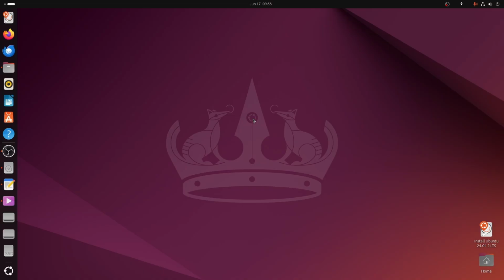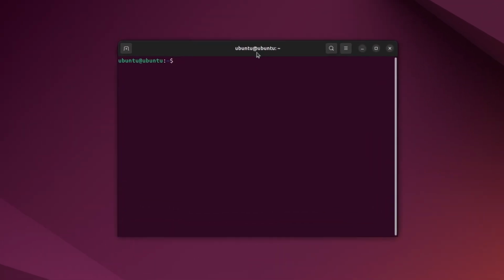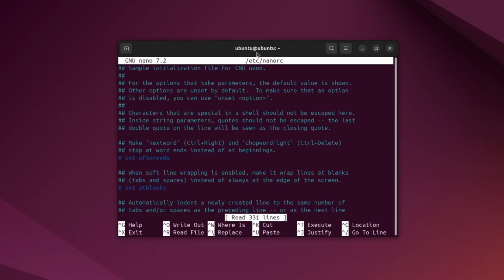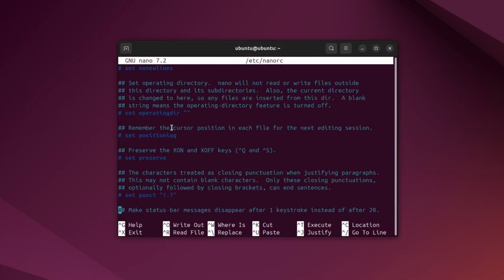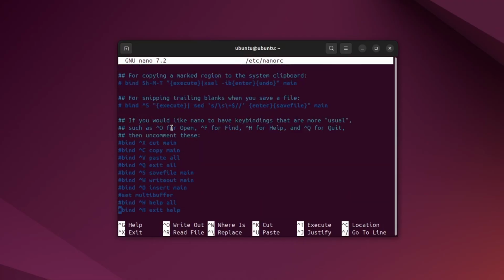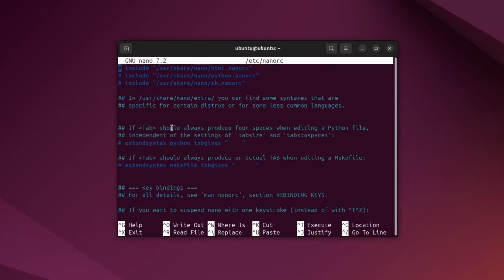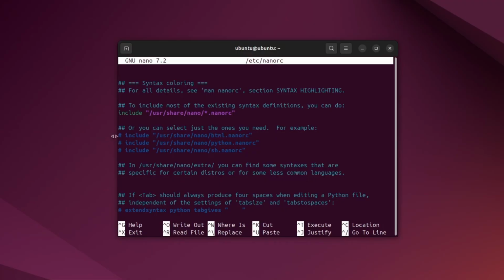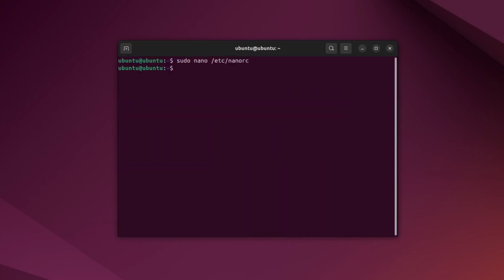How Do I Enable Syntax Highlighting in Nano [Linux/Ubuntu GUIDE]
Want to make your code easier to read in Nano? In this quick and practical tutorial, you'll learn how to enable syntax highlighting in the Nano text editor on Ubuntu. Whether you're a beginner working in the terminal or someone who wants a cleaner coding experience, this guide will help you enhance Nano with just a few simple steps.

✅ What You'll Learn:
* Why Nano doesn't show syntax highlighting by default
* How to find and edit the Nano configuration file
* How to enable highlighting for specific file types like Python and HTML
* How to save and close the Nano editor after making changes
* How to confirm that syntax highlighting is now active

⏱️ Timestamps:
00:00 – Intro
00:18 – Opening the Nano configuration file
00:41 – Understanding the "include" lines
01:00 – Uncommenting syntax rules for file types
01:16 – Saving and exiting Nano

Nano is a beginner-friendly command-line text editor, but reading code without color is tough. Enabling syntax highlighting makes it easier to debug, edit, and understand code at a glance. With this quick setup, you can instantly boost your productivity and comfort when working in the terminal.

🔁 Share it with someone learning Linux